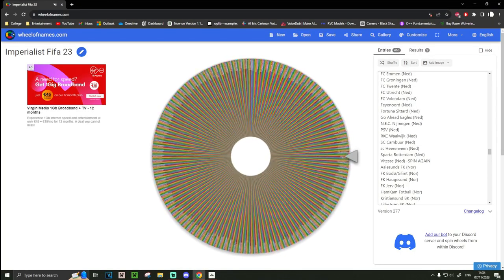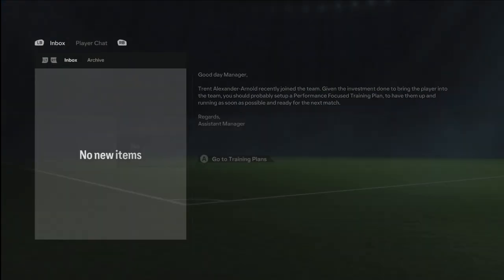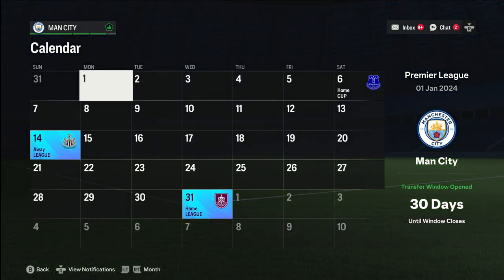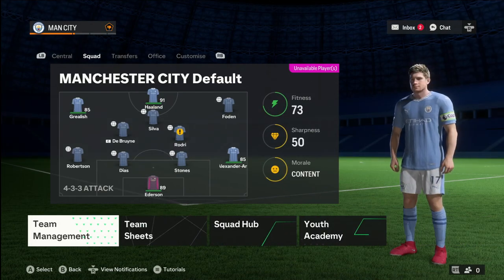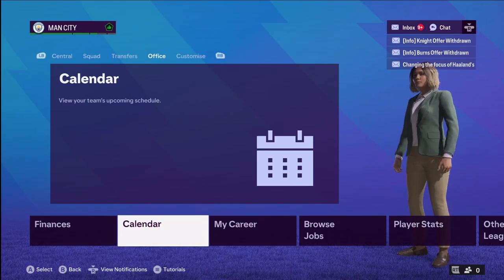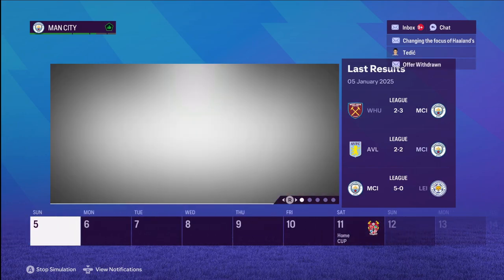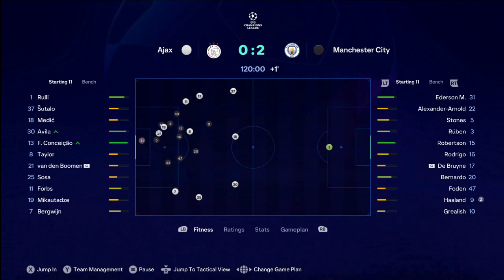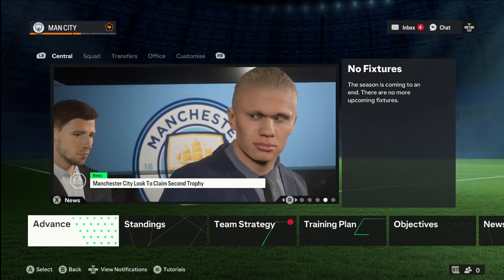CHAMPIONS LEAGUE REBUILD: MAN CITY - 3/32 - EAFC 24 (FIFA)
Convoluted Rules but ah sure look it.
RULES:
- Spin wheel to decide what team I will rebuild. (1/465)
- Team gets added to 32 team Imperalist Fifa series towards end of Summer 2024.
- Winner of Summer tournament will be the Career Mode team for EAFC 25
- Video Ends when Champions League is won/ Run out of Seasons/ Get Fired
- Cannot Re-sign Same Player twice (unless bookmarked) - (I'm not sure how long this rule will last)
- Players already at club do not count for above rule.
- Groups for Imperialist Fifa Series will be decided through the table's points system. - (Might just do 1st vs 32nd in knockout stages rather than group but I'm not sure)

POINTS SYSTEM:
COMPETITION:
- Champions League: 20/ 19/ 18/ 17/ 16/ 15/ 14/ 13/ 12/ 11/ 10/ 9/ 8/ 7/ 6
- Domestic League: 18/ 17/ 16/ 15/ 14/ 13/ 12/ 11/ 10/ 9/ 8/ 7/ 6/ 5/ 4
- Europa League: 16/ 15/ 14/ 13/ 12/ 11/ 10/ 9/ 8/ 7/ 6/ 5/ 4/ 3/ 2
- Domestic Cup: 15/ 14/ 13/ 12/ 11/ 10/ 9/ 8/ 7/ 6/ 5/ 4/ 3/ 2/ 1
- Super Cup: 14/ 13/ 12/ 11/ 10/ 9/ 8/ 7/ 6/ 5/ 4/ 3/ 2/ 1/ 1
- Conference League: 13/ 12/ 11/ 10/ 9/ 8/ 7/ 6/ 5/ 4/ 3/ 2/ 1/ 1/ 1
- Charity Match: 12/ 11/ 10/ 9/ 8/ 7/ 6/ 5/ 4/ 3/ 2/ 1/ 1/ 1/ 1
- 2nd Tier Cup: 11/ 10/ 9/ 8/ 7/ 6/ 5/ 4/ 3/ 2/ 1/ 1/ 1/ 1/ 1

Bookmarked Players:
- Jesus Gallardo - LB
- Luis Chavez - CM
- Erick Sanchez - CM
- Roberto Alvarado - RM
- Uriel Antuna - RM

Try to see the light in your life as you watch the darkness in mine.
Leetard is a character who is extremely offensive and edgy. You will get offended watching this video and I am sorry for that.

My Channel isn't for kids.
Non-filtered Irish humour. I don't filter myself for anybody please be aware of the language and other things that might not be appropriate to everyone watching.